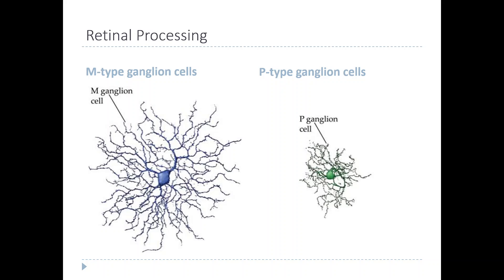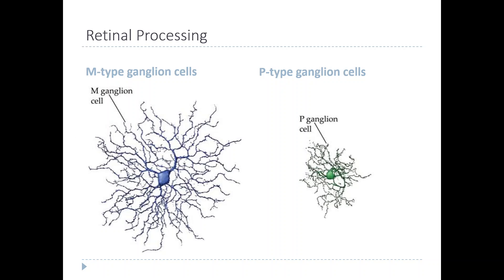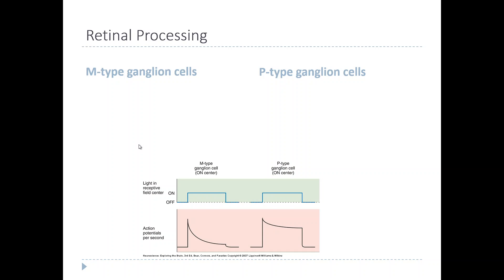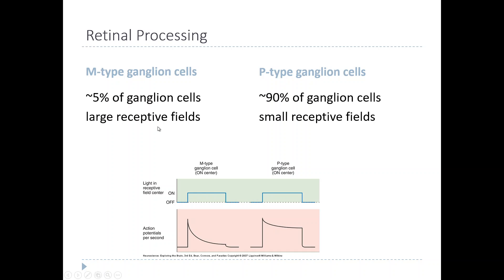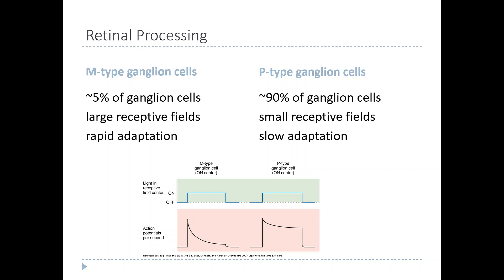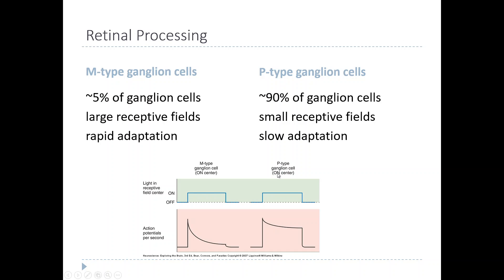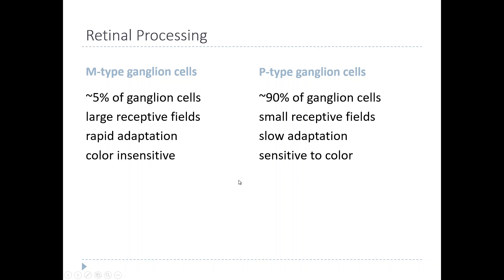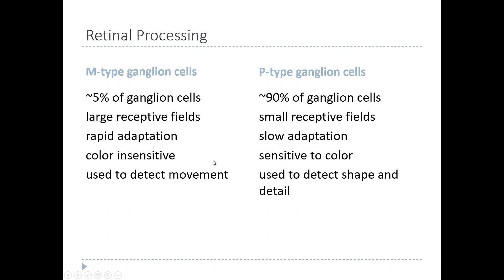OSSM Neuro Chapter 9 - Retinal Ganglion cells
The retinal ganglion cells send information from the eye to the brain. There are two main types.